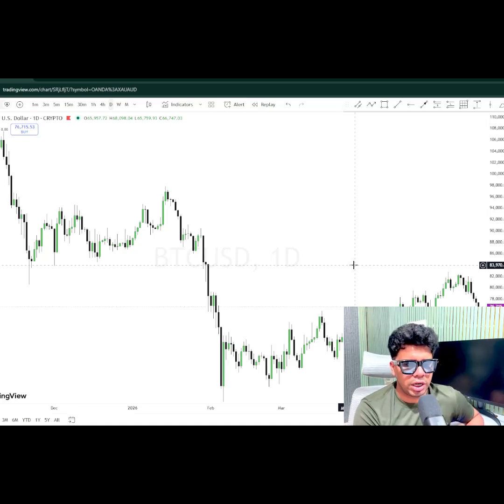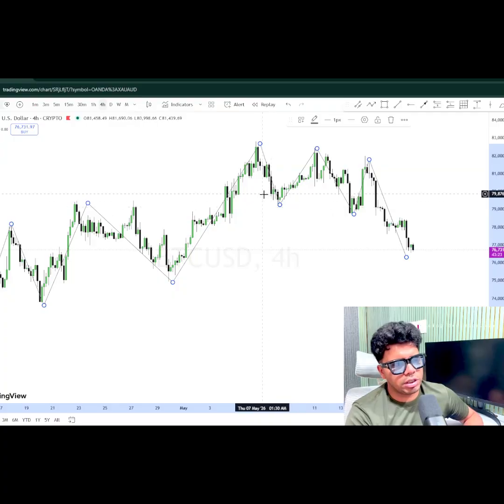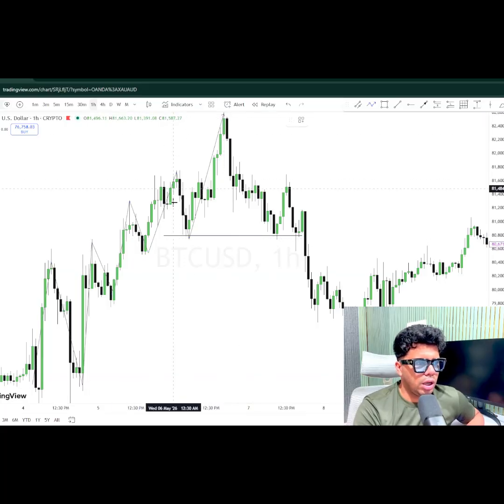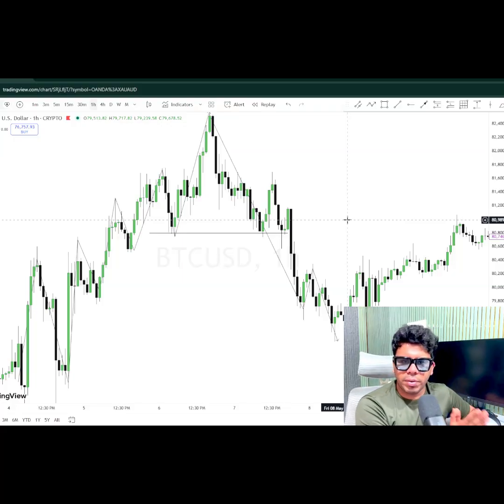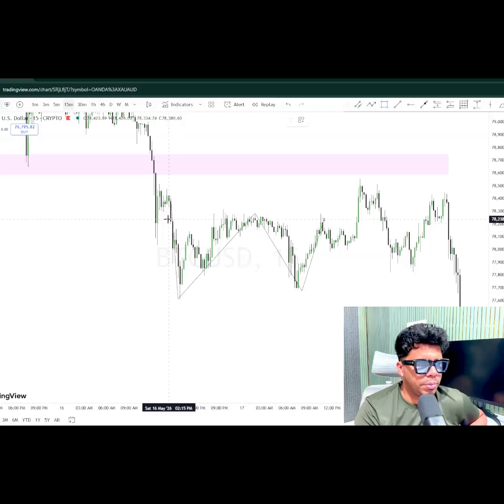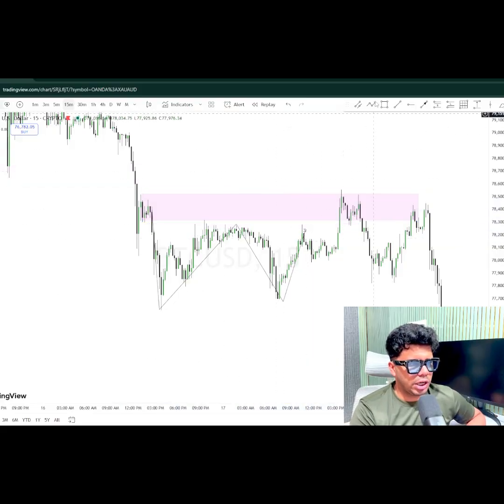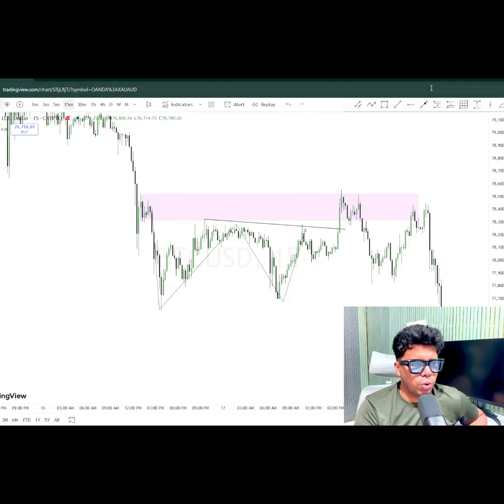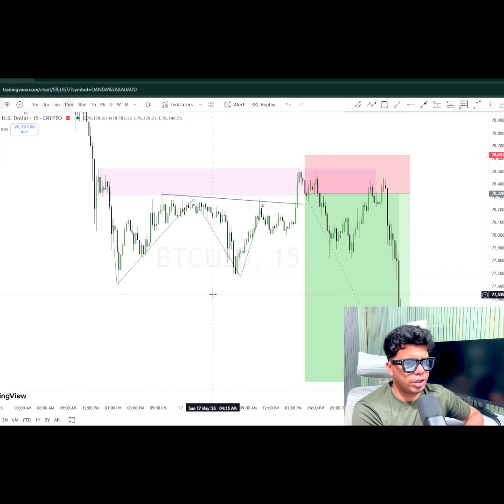Weekend BITCOIN Trade Coplete Post Trade Analysis / GRRENZONE